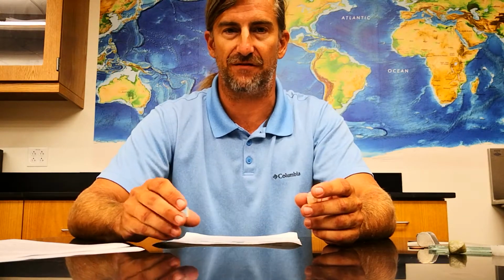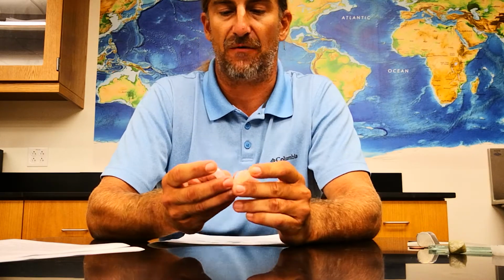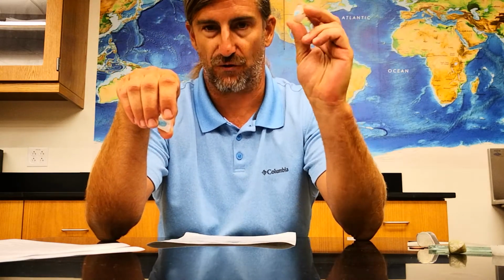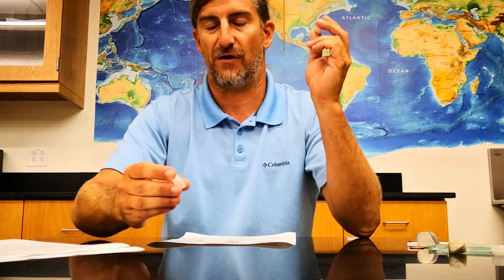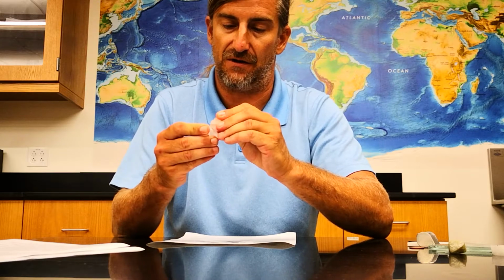R/M ID Lab